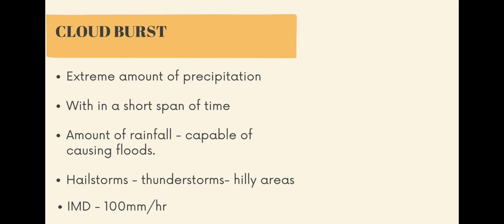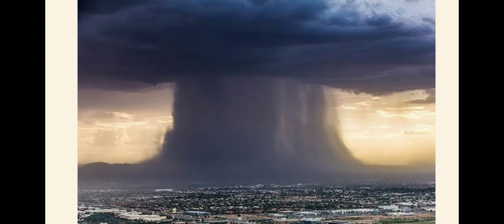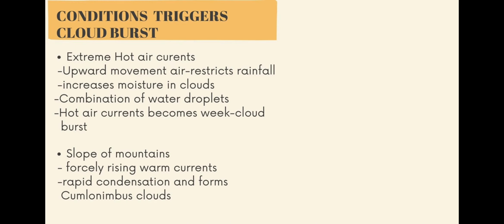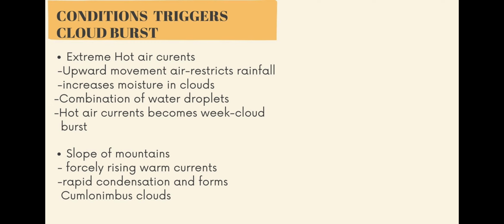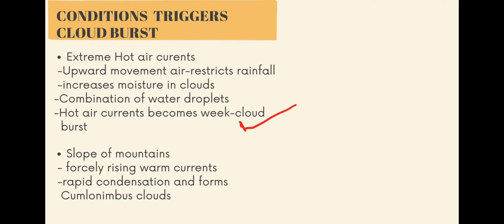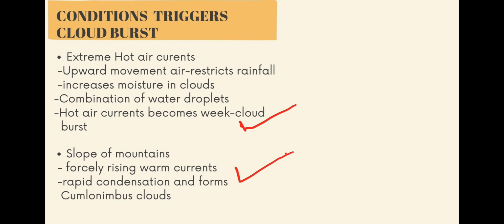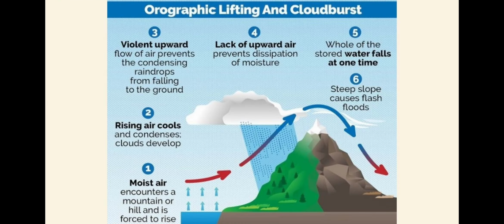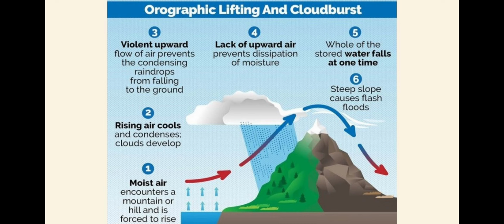Cloud Burst| Mains answer writing| Geography|CSE mains 2023#mainsanswerwriting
mains answer writing practise
how to become ias
how to prepare for upsc
ias kaise bane
ias motivationias
motivational video
ias preparation for beginners
josh talks upsc
upsc interview
upsc josh talks
upsc motivation
upsc motivational video
upsc preparation
upsc preparation for beginners
upsc preparation strategy
upsc result 2023
upsc strategyupsc strategy by toppers
upsc strategy for 2024
upsc syllabus
upsc exam
ias motivational video